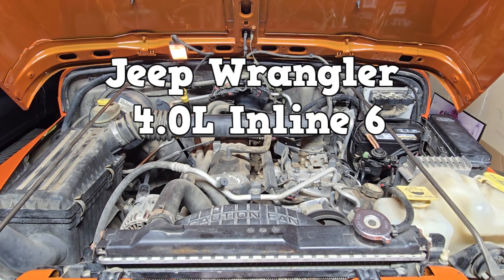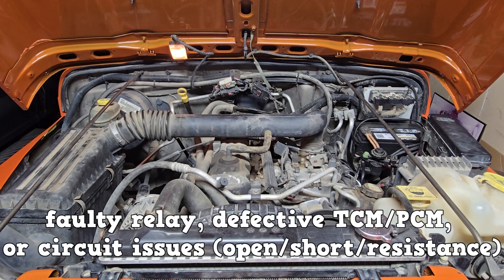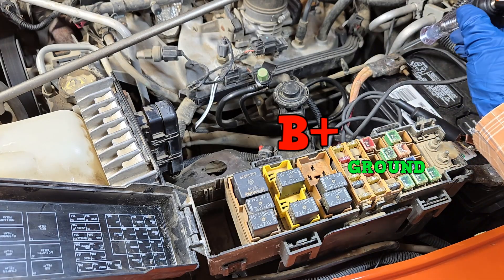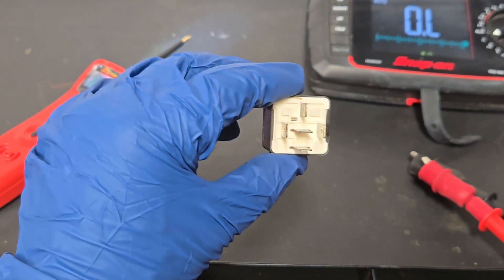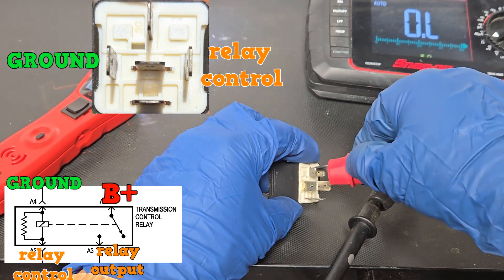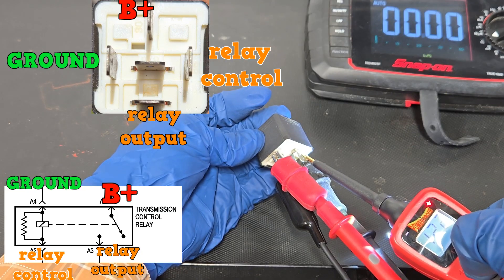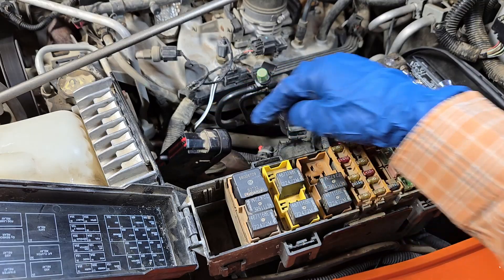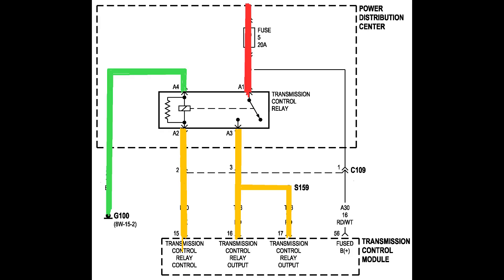P0888/P0700 How to Diagnose for Jeep Wrangler (03-04)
P0888 is a transmission control issue, the TCM has detected a fault in the transmission control relay's circuit. This video shows how to test the relay, the wiring diagram, and how to check the entire circuit for continuity. The specific model is a 2003 Jeep Wrangler with the Inline 6, other model years of this generation style should be similar.